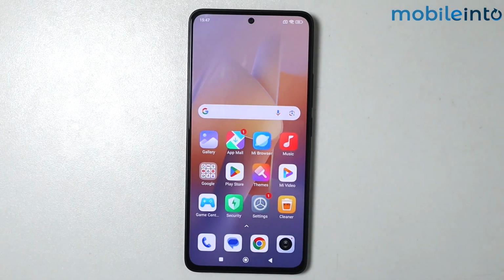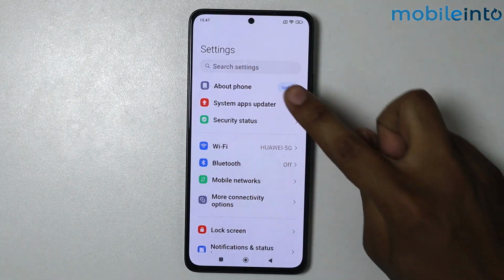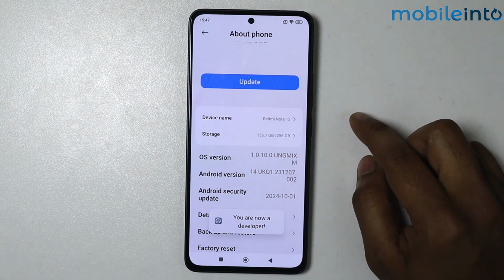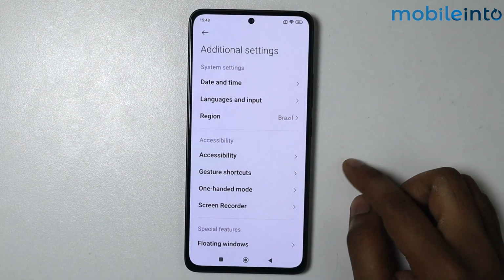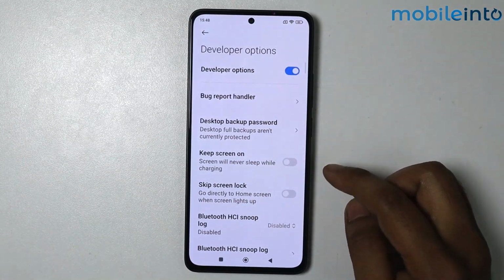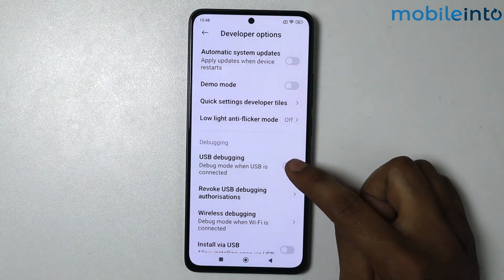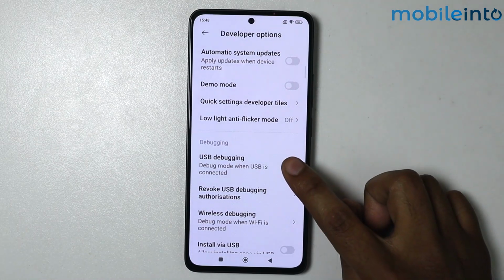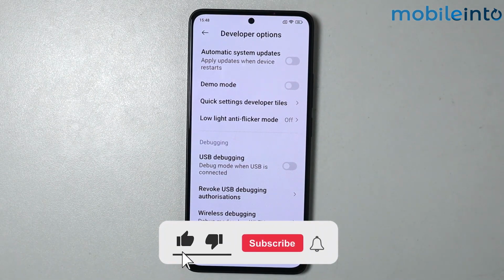How to Enable/Disable USB Debugging on Xiaomi, Redmi Phone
How to enable or disable USB debugging on xiaomi or redmi phone. To turn on/off USB debugging on xiaomi or redmi phone. Follow these steps.